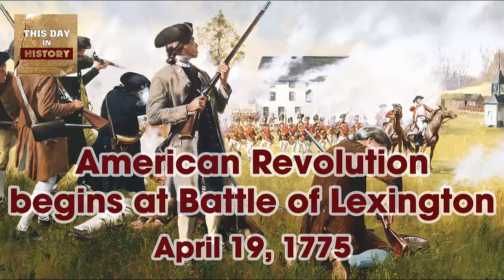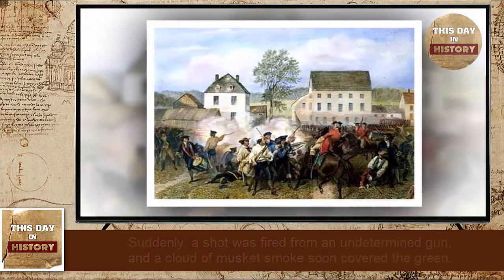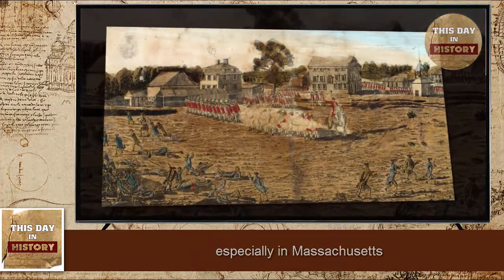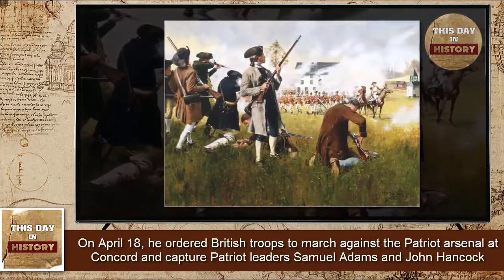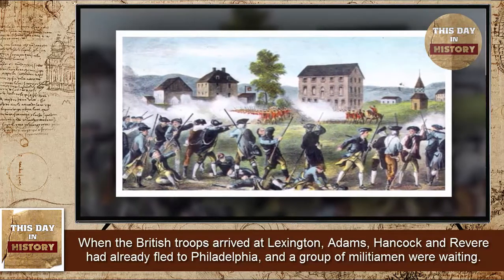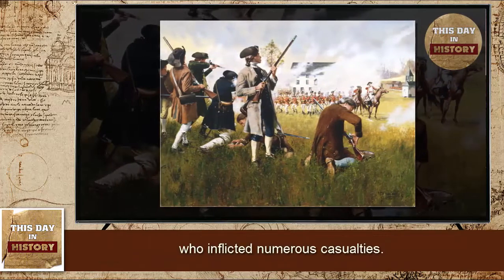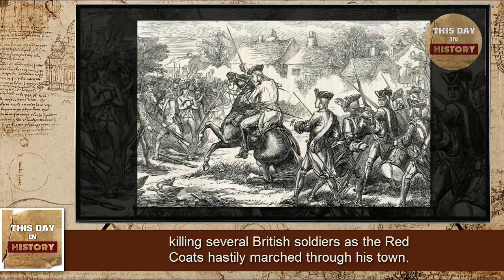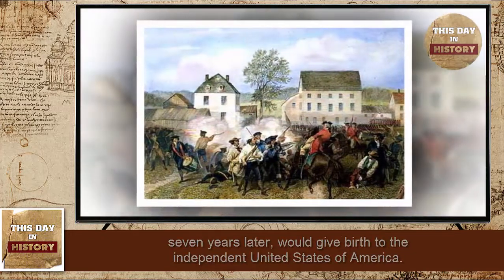American Revolution begins at Battle of Lexington April 19 1775 This Day In History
At about 5 a.m., 700 British troops, on a mission to capture Patriot leaders and seize a Patriot arsenal, march into Lexington to find 77 armed minutemen under Captain John Parker waiting for them on the town’s common green. British Major John Pitcairn ordered the outnumbered Patriots to disperse, and after a moment’s hesitation the Americans began to drift off the green...